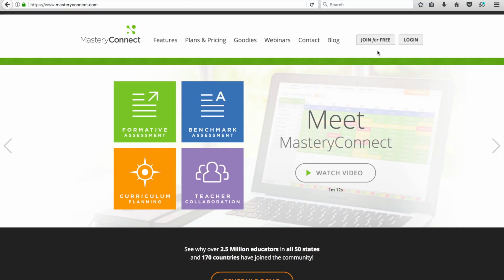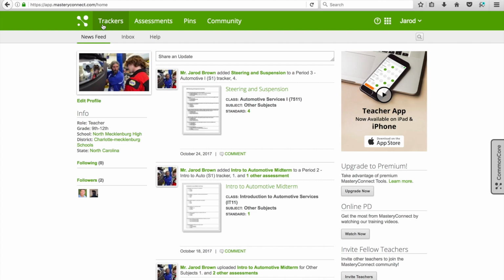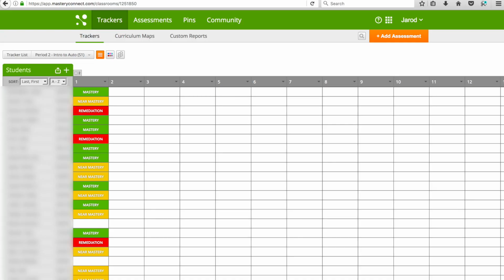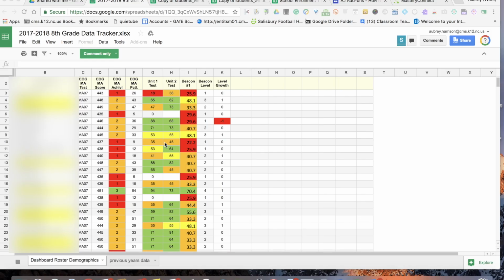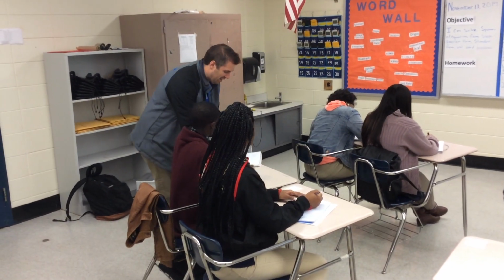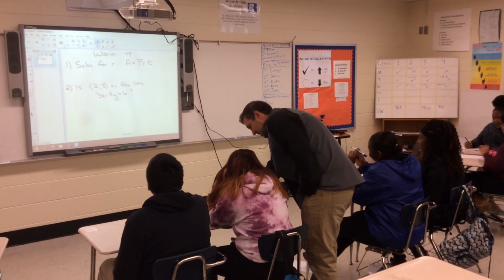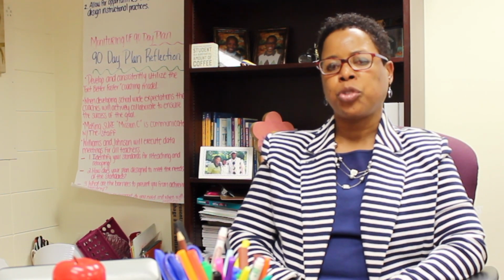IT Weekly - Data Driven Instruction